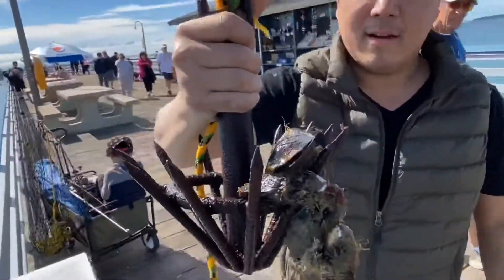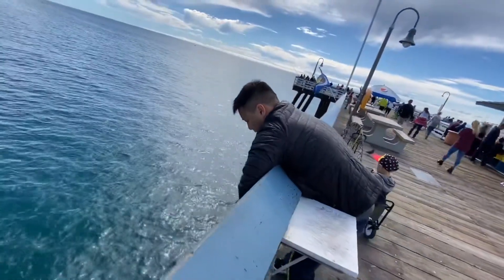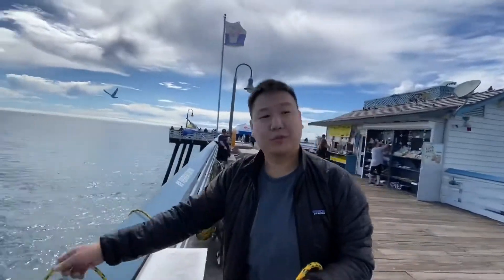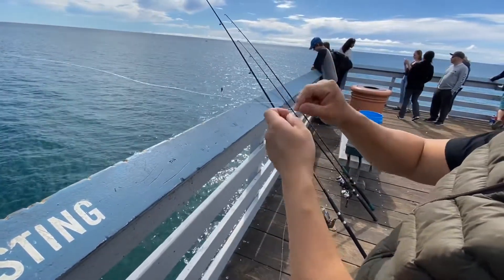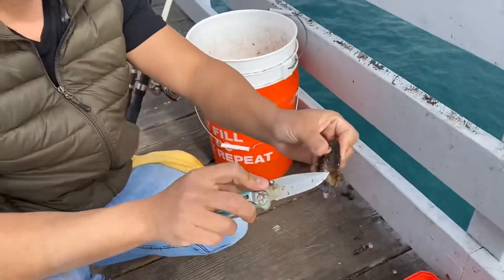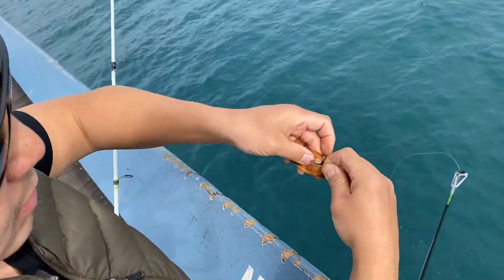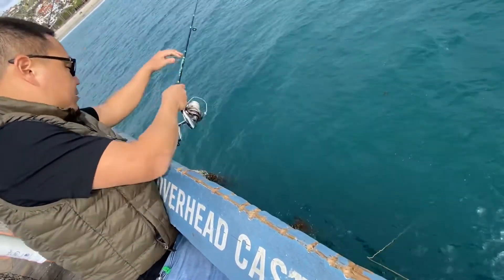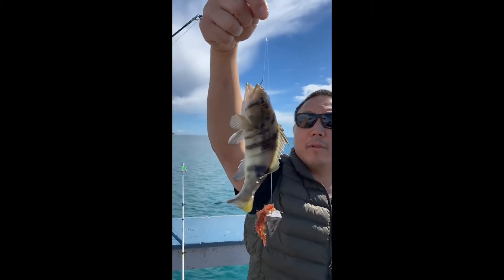Fishing with FREE BAIT from the pier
Using the mussel hook to get free bait off the pier. The fish love it so we use it.